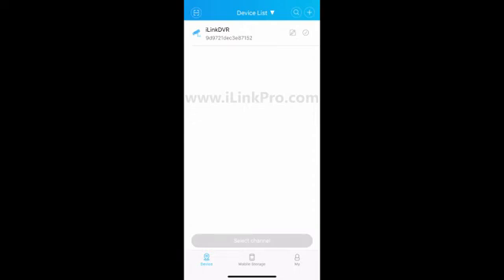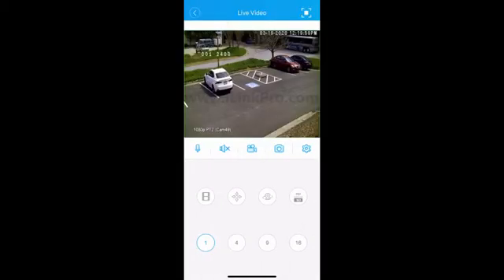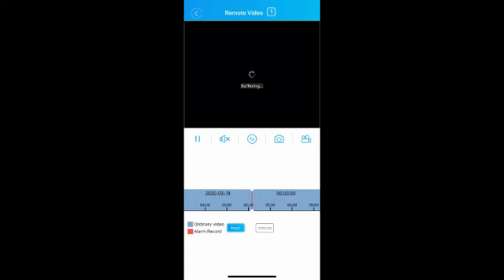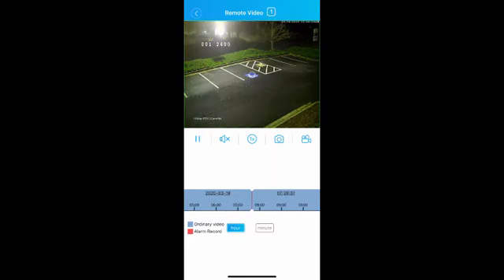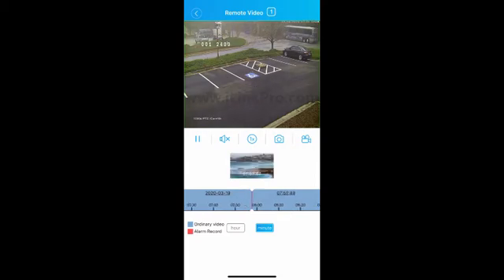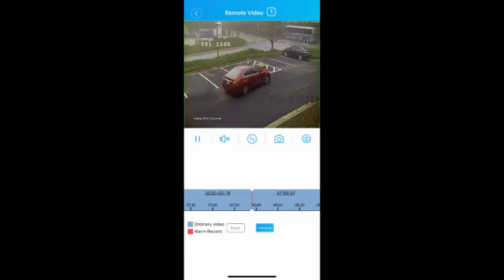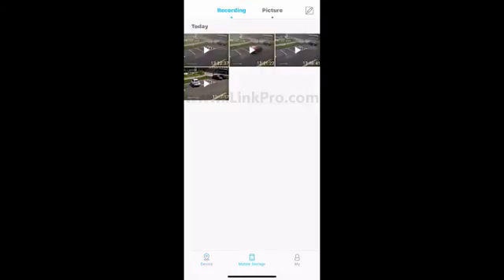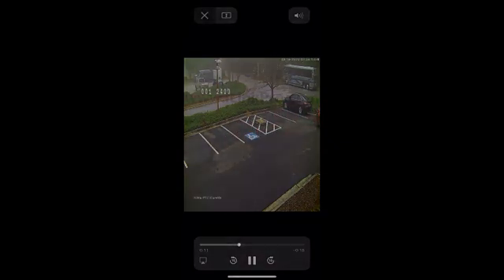How to Do a Playback/Backup Using the XMEYE App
This video will demonstrate how to do a playback/backup of your standalone system using the XMEYE App.